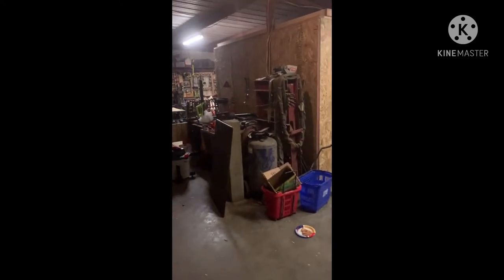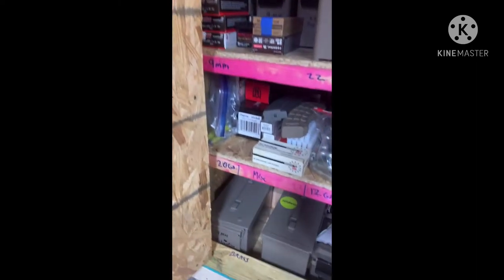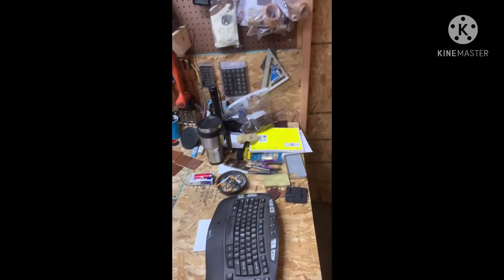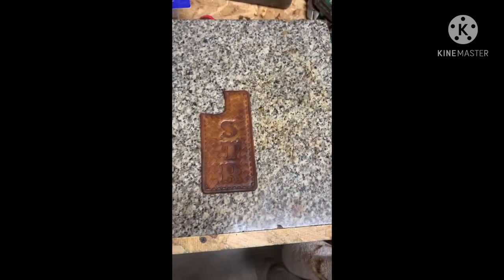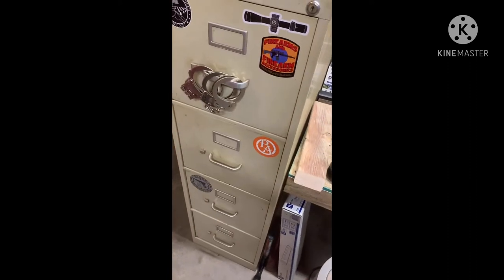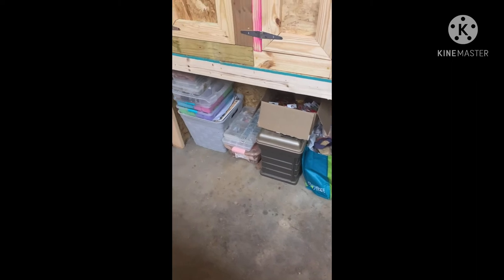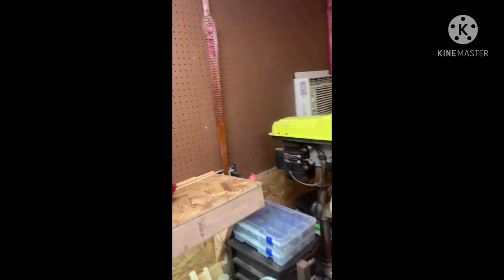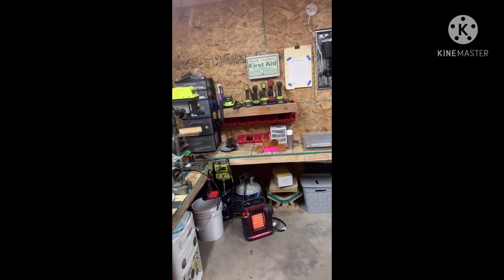a shop with in a shop,the new holster and leather shop tour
i built a new space ,dedicated to my holster and leather goods business